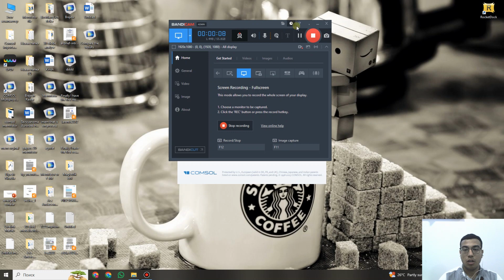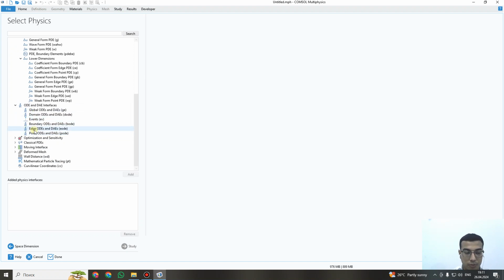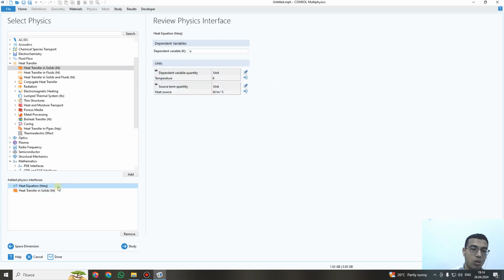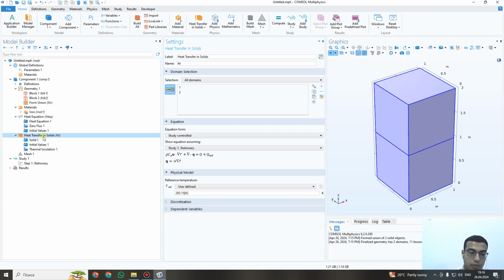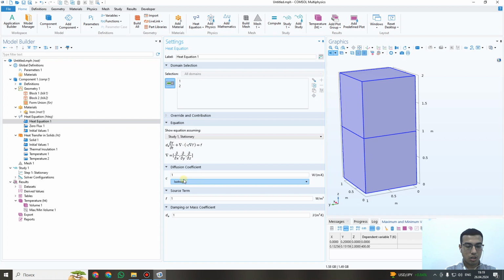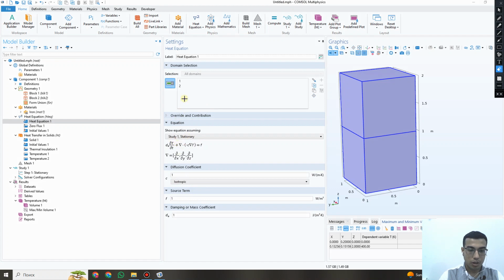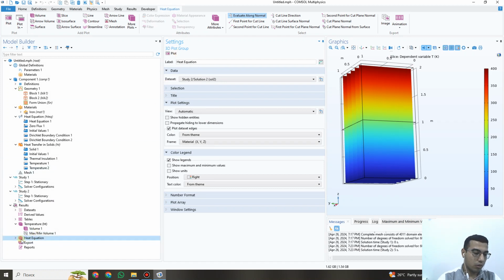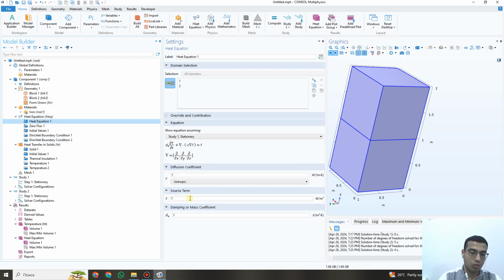Equation based modeling part 1